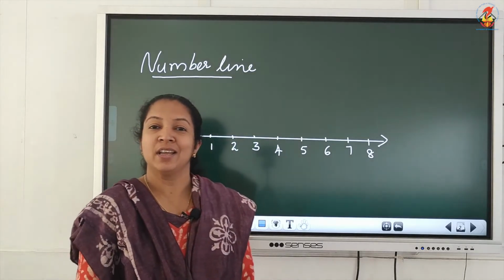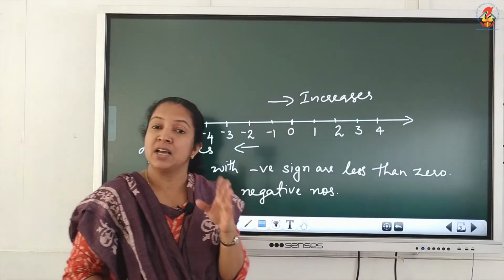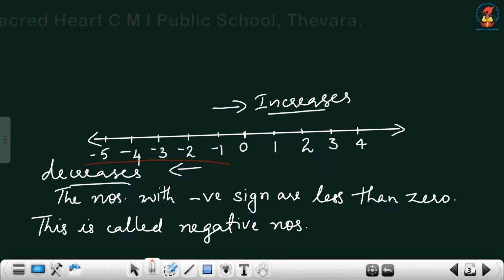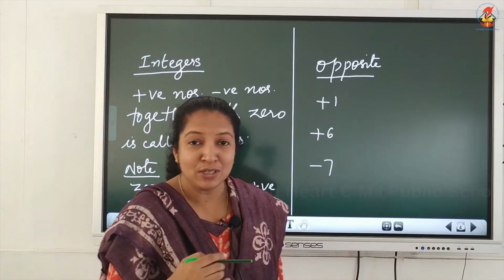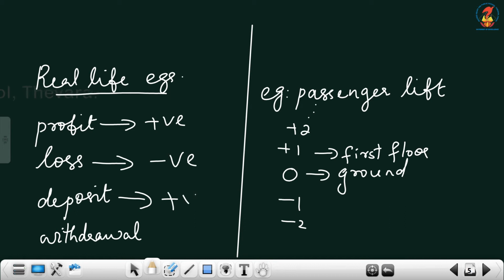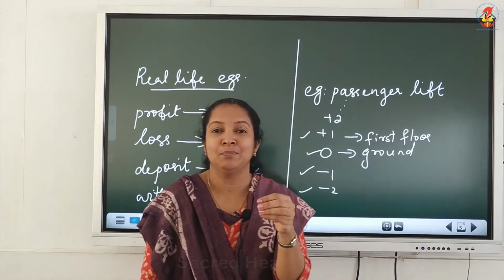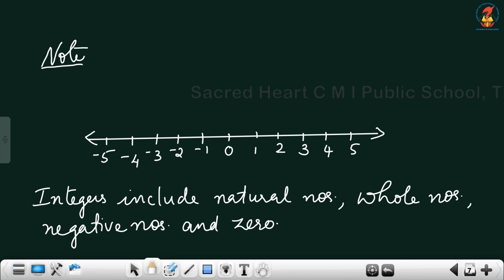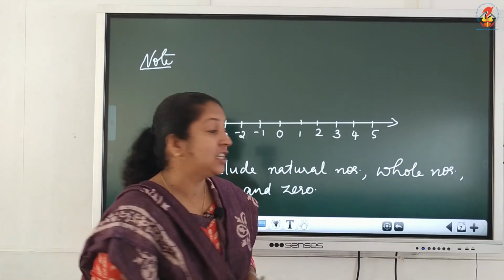Maths06 Chapter 06 Integers Video 01 Introduction